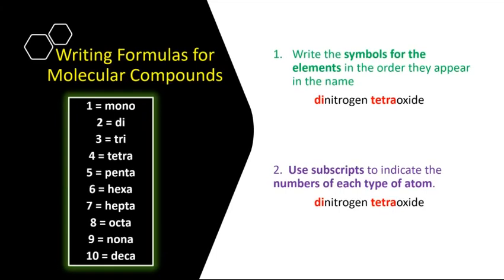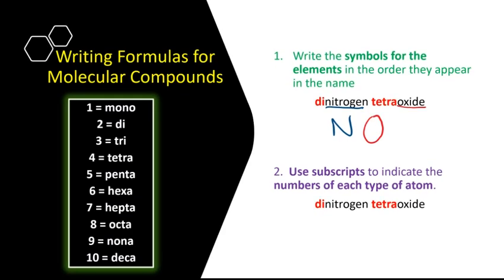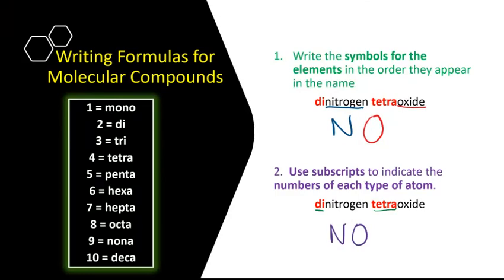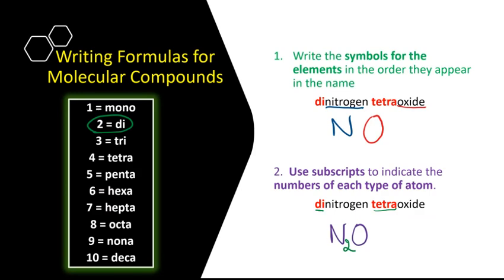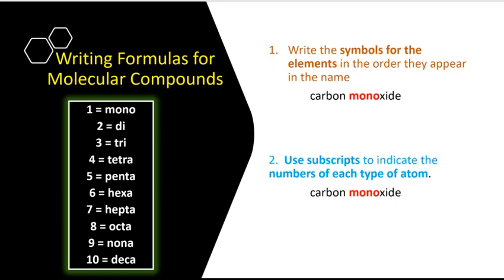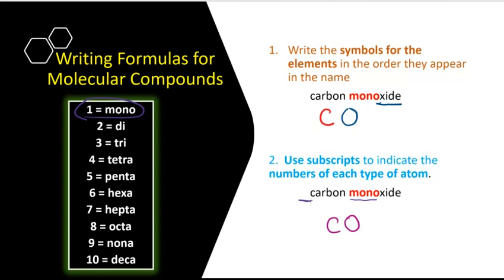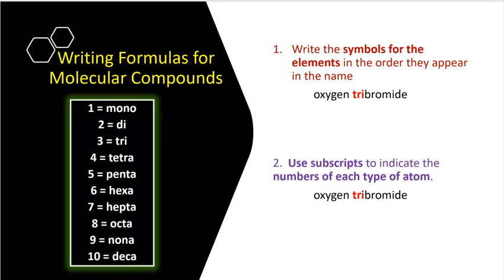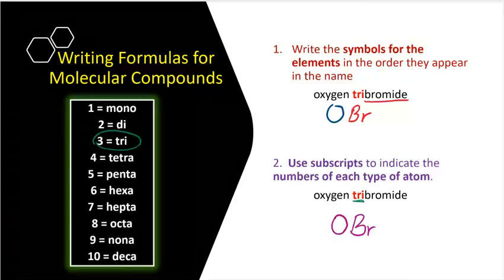Formulas for Molecular Compounds | Fast & Easy Way | Practice Examples | Chemistry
Science 9 - Unit B: Matter & Chemical Changes
Learn to write formulas for molecular compounds in 2 simple and easy steps with practice examples.

Step 1: Write the symbols for the elements in the order they appear in the name
Step 2: Use subscripts to indicate the numbers of each type of atom.

Prefixes: 1 = mono    2 = di    3 = tri    4 = tetra    5 = penta    6 = hexa    7 = hepta    8 = octa    9 = nona    10 = deca

Answers for practice questions:
carbon disulfide - CS₂
phosphorus trihydride - PH₃
 boron trifluoride  - BF₃
sulfur dioxide  - SO₂
iodine trichloride   - ICl₃